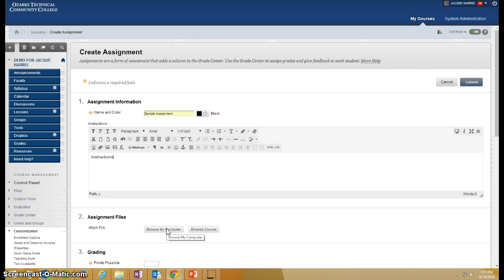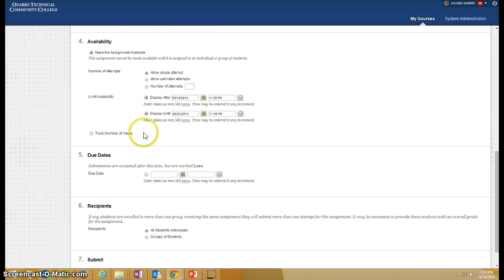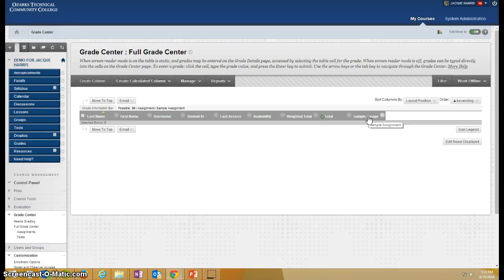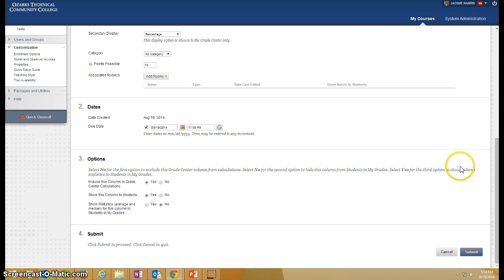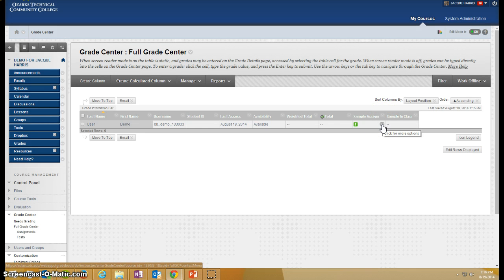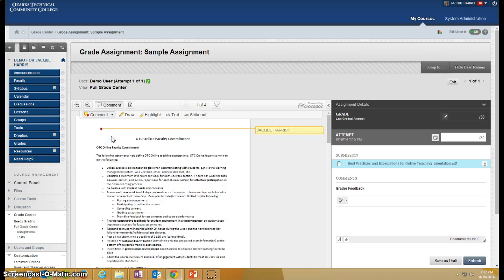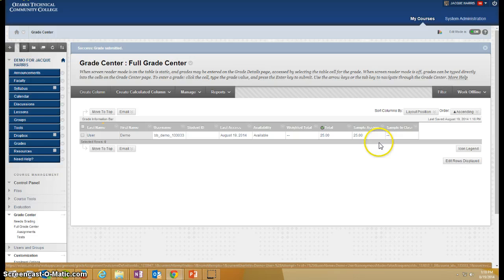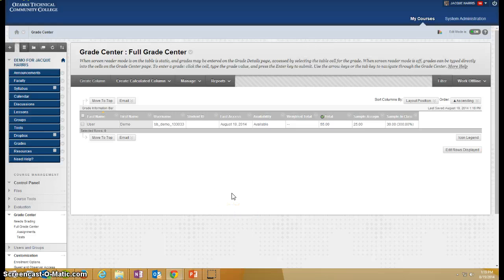Grade Center for Seated Instructors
This video demonstrates some Grade Center basics for seated instructors